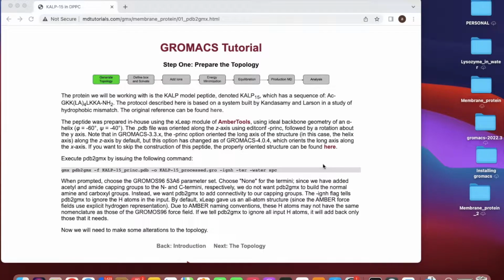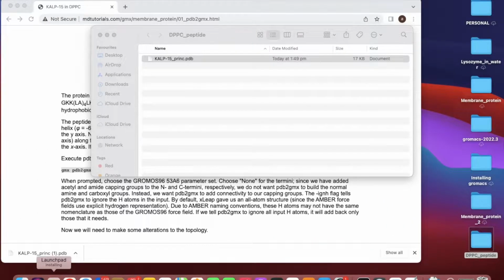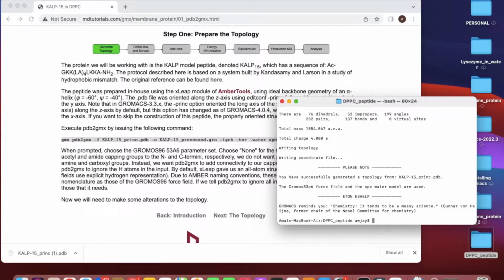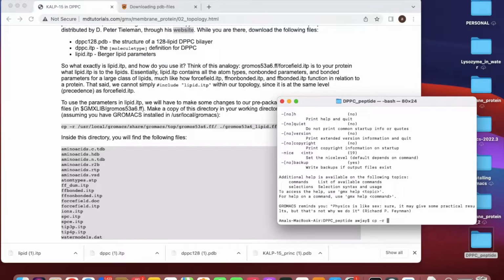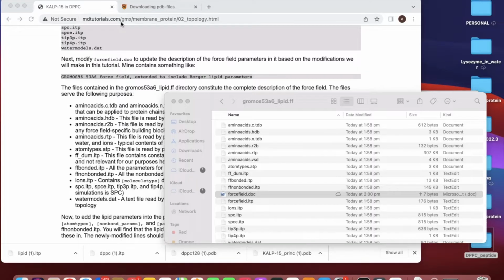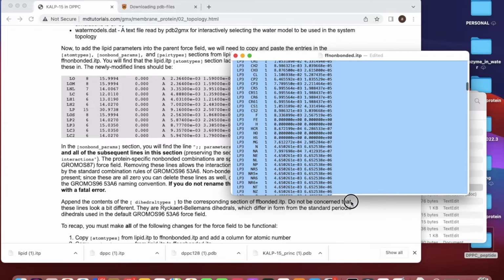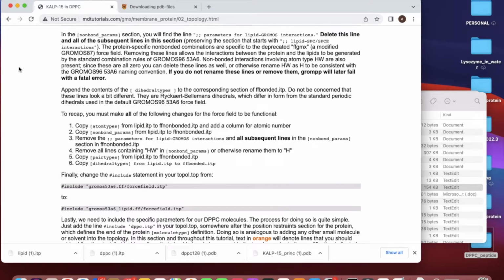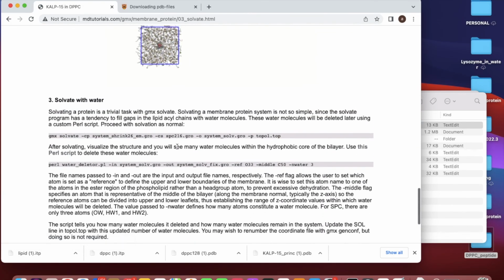GROMACS Tutorial 2: Part 1: KALP in DPPC bi layer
In this video I demonstrate how to change the forcefield parameters to match the lipids. This video is the part 1 of the series of videos I am planning to make in this tutorial.